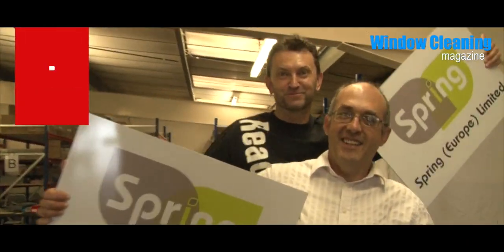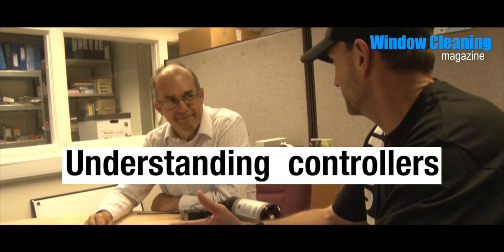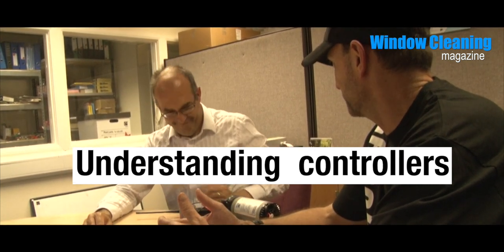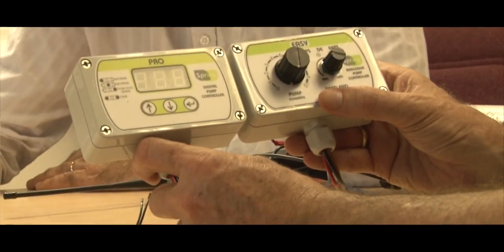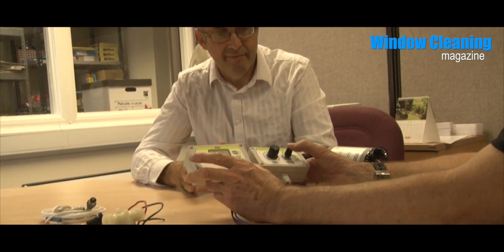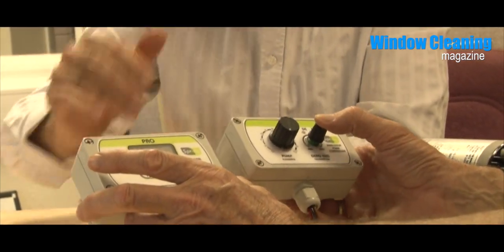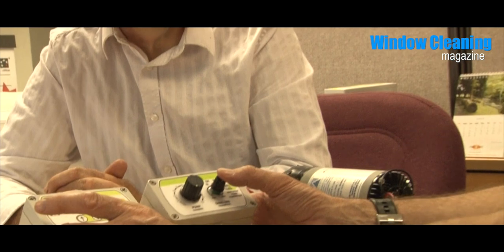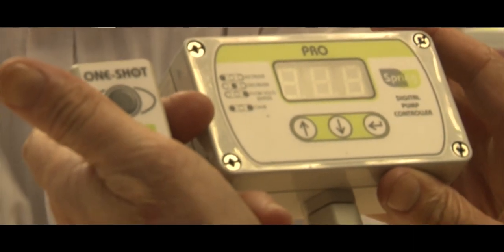Understanding controllers for pure water systems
This is a nice beginners guide to controllers. Understanding analogue and digital controllers.

Love what you do!

Window Cleaning magazine is written by window cleaners for window cleaners.

Follow the Editor Lee on Twitter tweets every day, there is always something new.

SELLING OR BUYING WINDOW CLEANING WORK OR BUSINESS?

How to soft wash a million pound property.

Growing your window cleaning business? How to win residential bids in 8 minutes.

The best all-round water fed pole for all day use and great for most jobs for residential window cleaning is the CLX 27 carbon composite pole.

Send the Magazine mail:
The Editor
WCM c/o High Shine
72 Boston Road
Leicester
LE4 1HB